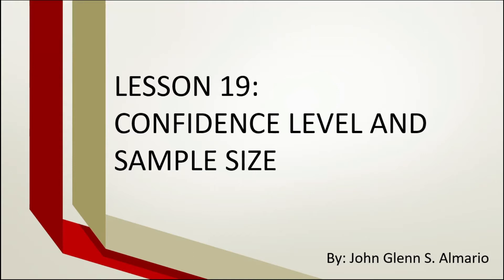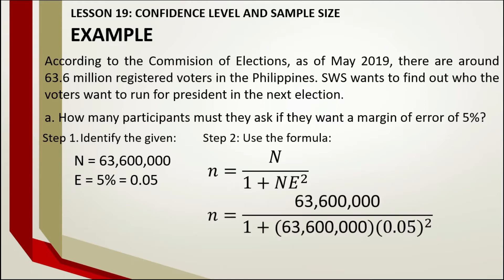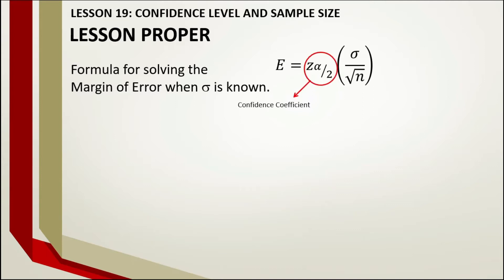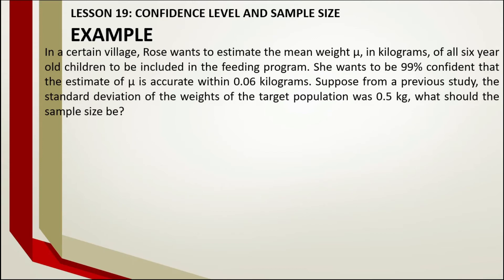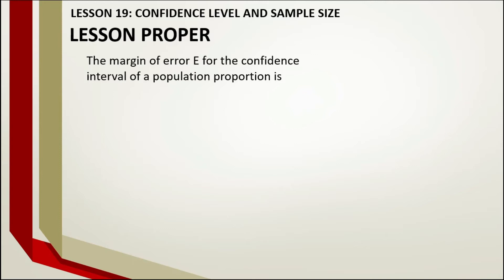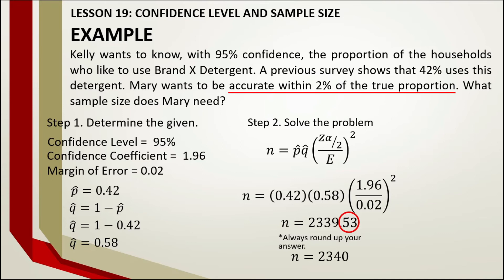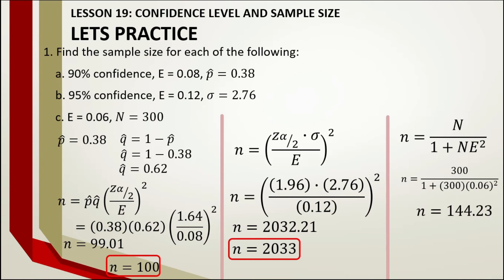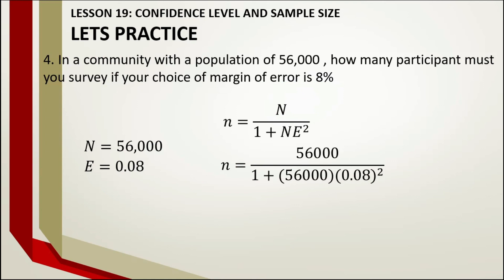Lesson 19 Confidence Level and Sample Size